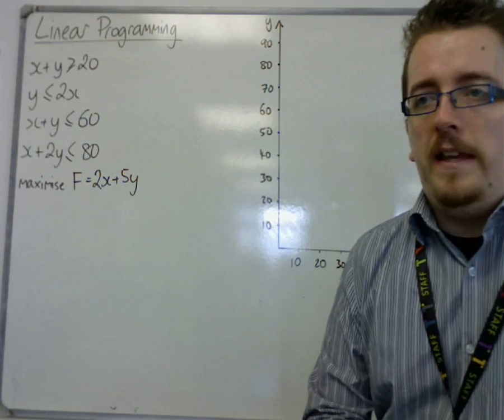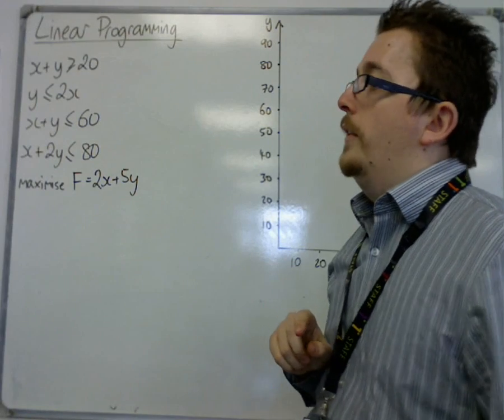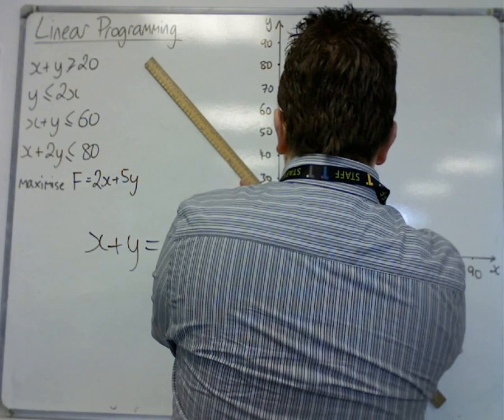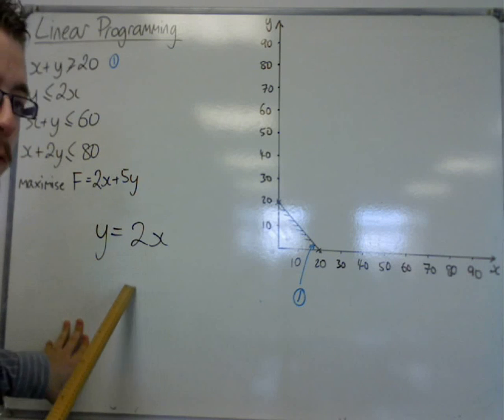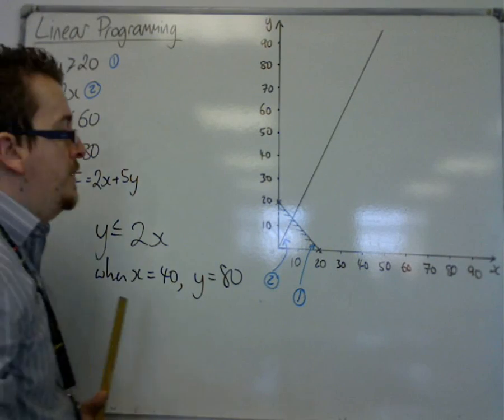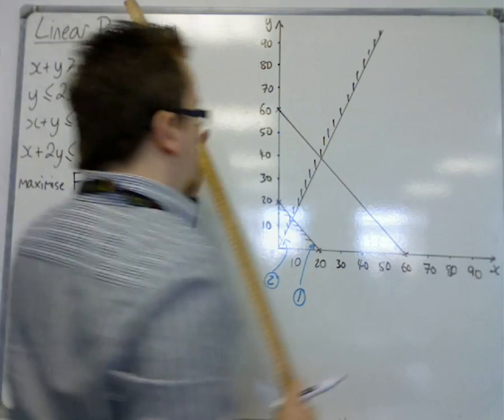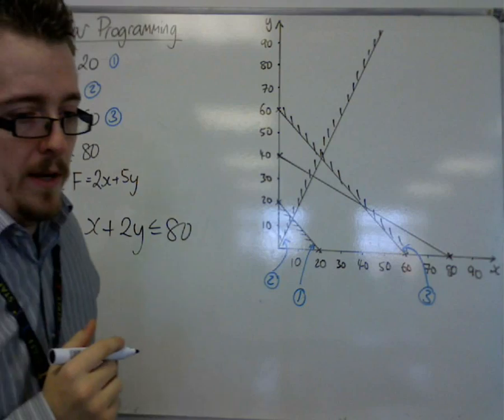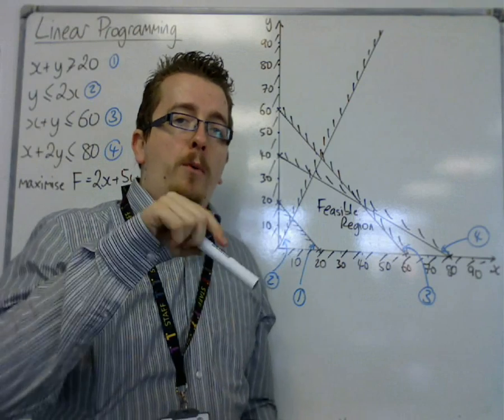AQA Decision 1 9.01 Linear Programming: Drawing Inequalities and the Objective Line